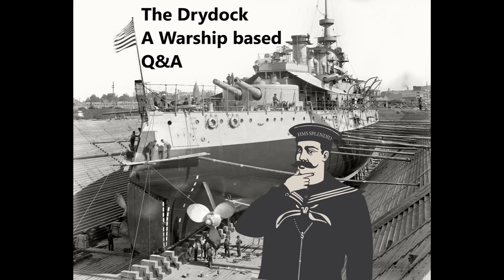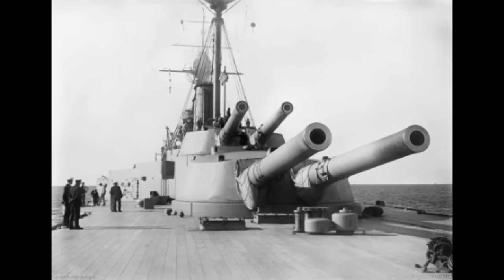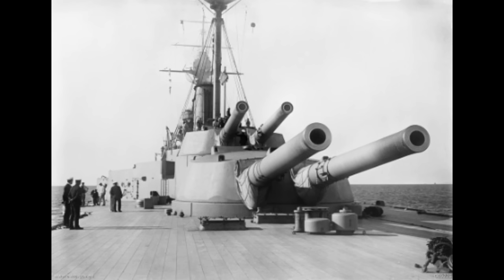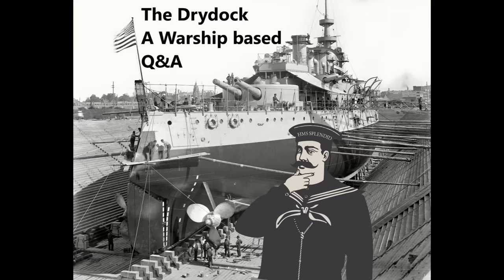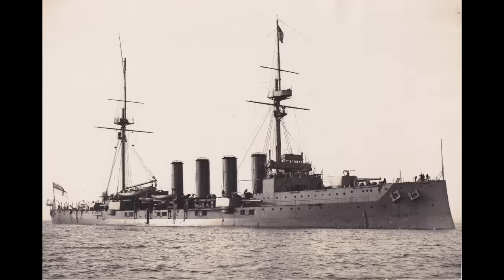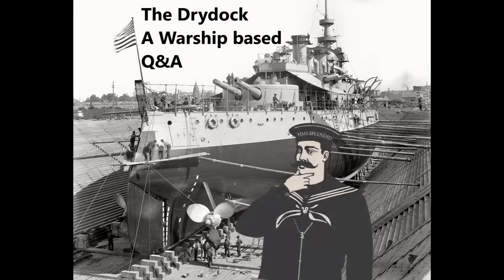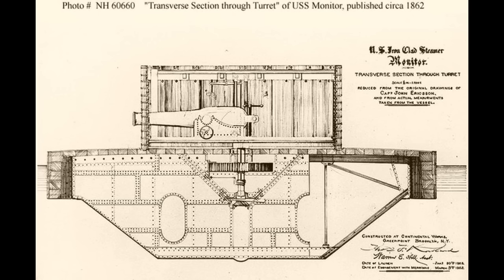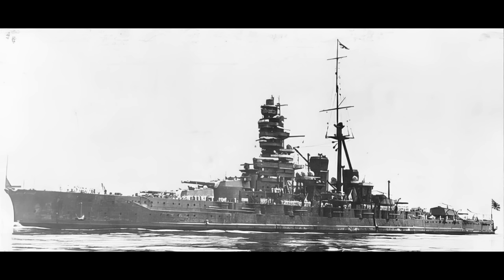The Drydock - Episde 241 (Part 1)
00:00:00 - Intro

00:00:32 - Were submarines essentially turbo-electric on the surface?

00:04:11 - The use of super-charges on British battleships?

00:09:00 - Did KGV's quad turret really have more problems than its twin counterpart?

00:13:34 - Who do you think had the better armored cruisers in WW1 Britain or Germany?

00:18:47 - Has AAA been portrayed as more effective in recent writing?

00:24:24 - What is the most modern aircraft to operate from the deck of a World War II era carrier?

00:25:59 - Roller ships, how did they work?

00:32:21 -  Was ductwork and piping travelling between different parts of the ship a weak point that could threaten damage or flooding between holds during battle or were mitigation efforts taken to ensure these points did not prove weak?

00:36:06 - 'Hail of fire' dreadnoughts?

00:39:55 - Laminated armour effectiveness?

00:46:14 - Did the ABDA fleet stand any chance against the IJN?

00:50:53 - During extended periods of peace navies necessarily promote officers to flag rank based on criteria other than large scale command experience in combat.  Are there any navies that stand out, positively or negatively, in their ability to identify the flag officers who should be in command when the next war arrived?

00:56:49 - In your opinion, would it be more or less likely that the Kongo class battlecruisers would have been retained into World War II if they had been built with 13.5" guns?

00:59:19 - Were any submarines caught in Typhoon Cobra?

01:02:04 - At any point does more smaller main battery guns (i.e. Twelve 14" guns) trump, less, larger main battery guns (i.e. Eight 16" guns) on a battleship with 20th century fire control?

01:05:11 - Why did no one else go with a long lance style torpedo going into WW2?

01:08:55 - During a naval surface action (age of sail through WW2), what were gun crews doing when their side of the ship was facing away from the opposing vessel?

01:11:57 - The USA had the Panama Canal; the Germans had the Kiel Canal; what were the size limitations for British ships? The Suez Canal?

01:16:15 - The Four Days Battle and tactics

01:22:04 - What makes a Dromon a Dromon and why are they so firmly associated with the Byzantines? How did they differ from Galleys and Triremes/Biremes/etc?

01:25:49 - Starting with the Fubuki class, why did the Japanese have a preference for having their destroyers carry a single forward turret but two rear turrets?

01:28:54 - Are there any incidents of a U-Boat Wolfpack; in a pre-planned and coordinated manner, intentionally attacking a convoy escort surfaced?

01:31:23 - Cruiser-carrier hybrid as a convoy escort?

01:35:35 - Why did Halsey take 'the world wonders' as an insult?

01:39:48 - Retrofitting the Standard's main batteries?

01:42:37 - Have there been any ships from the early steam era up to the Cold War were a ship was built, launched, fitted out, and upon the sea trials was discovered to be so woefully poorly designed that it went straight for scrapping, rather than even attempt to fix its deficiencies?

01:44:14 - Repeated bombing of sunken ships at Pearl Harbour?

01:47:32 - Time to reconfigure USS Hornet's machinery spaces?

01:50:40 - What makes a 'good sailer'?

01:53:20 - Any notable instances of a real-life instance of the "Its Just a Flesh Wound" achievement from World of Warships?

02:00:04 - What is it about the main guns on battleships that give them such a long lead time?

02:03:32 - Admiral Sturdee's plans for Jutland?

02:06:50 - How much of the nominal crew could a large sailing warship afford to lose before combat effectiveness suffered, and how did crew replenishment work (if there was such a thing) for lone ships on remote stations?

02:10:22 - Retaining armoured cruisers as 2nd line ships?

02:13:25 - Officers reassigned, demoted, or otherwise snubbed not because of incompetence or misbehavior, but out of personal animus from a superior officer?

02:18:17 - VT fuses on shells for coastal bombardment?

02:21:43 - Can you tell us of Thomas Cochrane, at this point in his career Captain of the brig HMS Speedy capture of the spanish frigate HSpMS El Gamo?

02:27:51 - Kirk and Dr. McCoy, Picard and Dr. Crusher, Arbury and Dr. Maturin. In naval and science fiction, ship's captains and the ships doctor have a close relationship. Is this purely fiction or were doctors  part of the command crew in the time the channel covers?

02:31:39 - Yugoslavian battleships?

02:36:05 - Foreign units on a nations aircraft carriers?

02:38:08 - How were reports sent in early WW2?

02:42:42 - Interogation of survivors whilst still in the water?

02:46:49 - Aside from the original 6 frigates who would you say is the most famous frigate be it sail or steam In the USN?

02:48:58 - Portayals of Admiral Nagumo?

02:53:14 - Why was the SS John Harvey carrying mustard gas components?

02:56:16 -  Why did so few Allied fleet destroyers carry Hedgehog or Squid launchers during World War II?